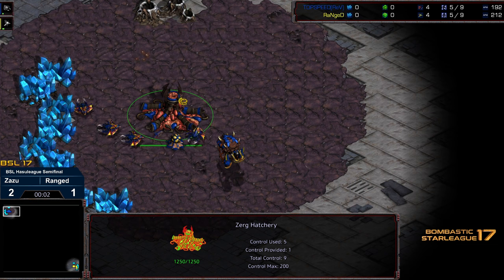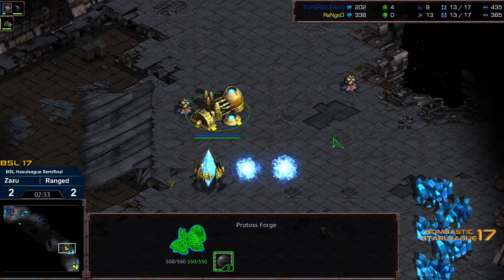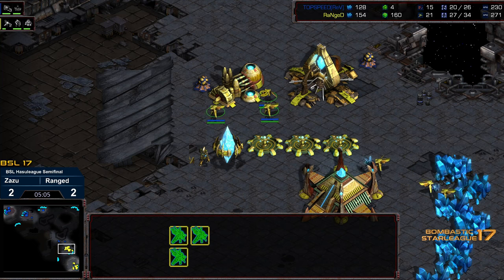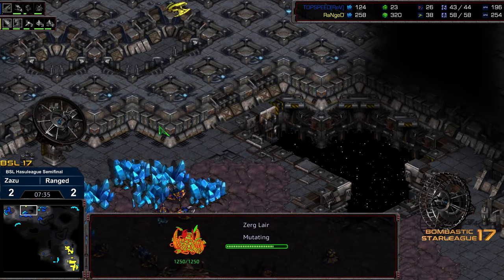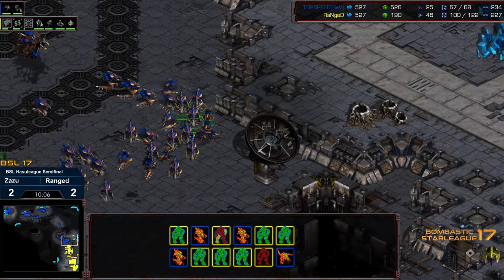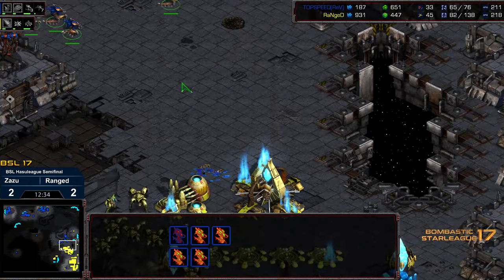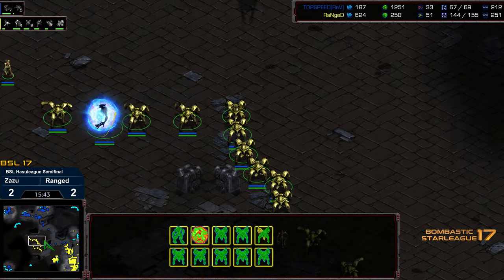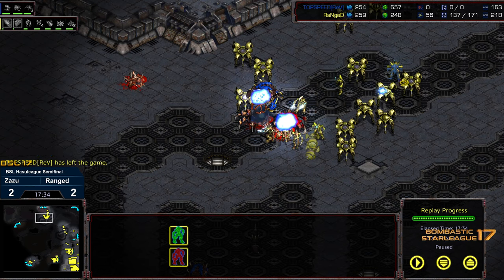BSL 17 Hasuleague Semifinal Zazu v Ranged game 5